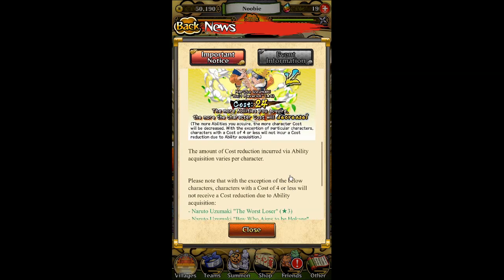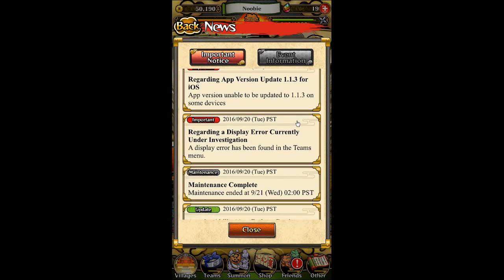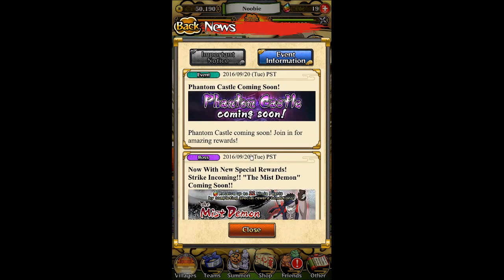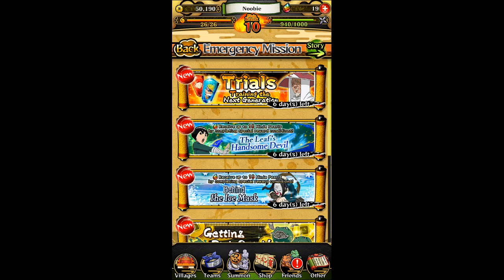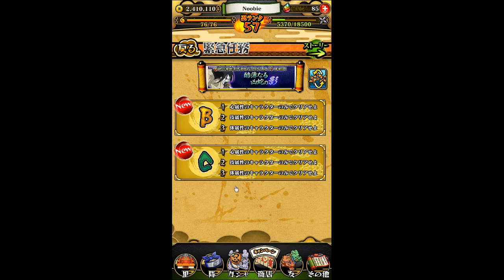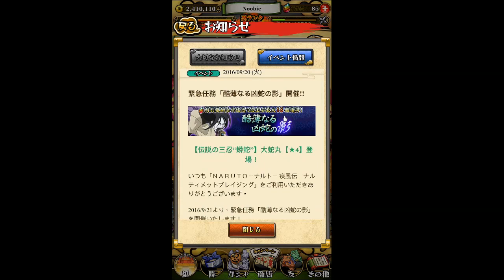NARUTO SHIPPUDEN: Ultimate Ninja Blazing (ENG) - NEW! Tsunade & Kabuto Gacha and more!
Hey everyone! In this video, I'll be going over all the news, updates, and events on both the English version and the Japanese version of this game. Enjoy!

My Naruto ID Code: 503,381,461,418